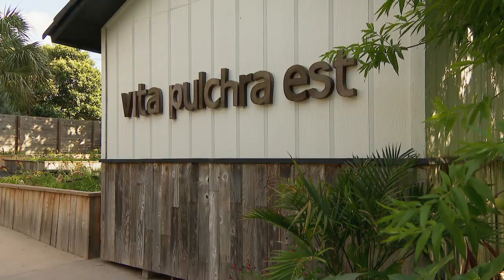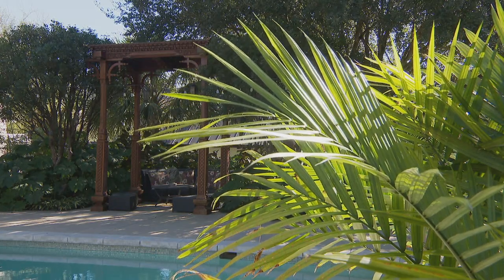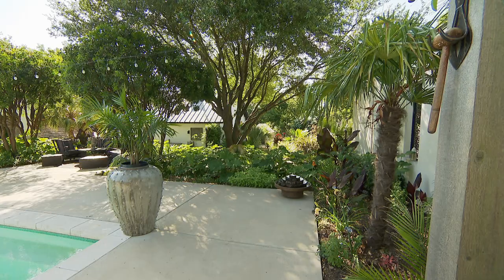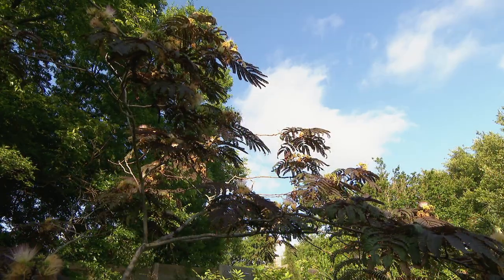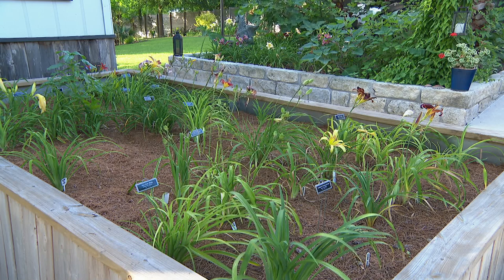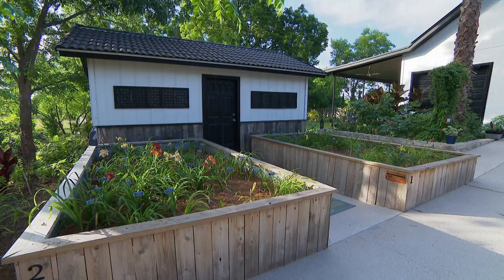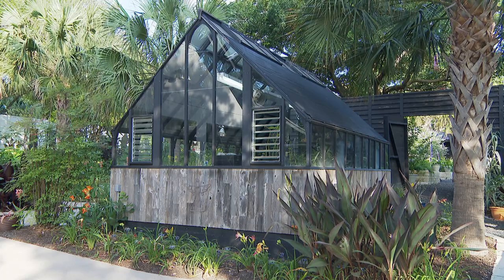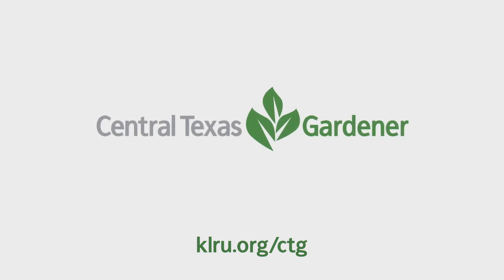Daylilies, Courtyard, Outdoor Oasis |Jeff & Skottie |Central Texas Gardener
Jeff Breitenstein and Skottie O’Mahony’s Tanglewild Garden’s a state of mind as much as a design, botanical, and daylily hybridizing adventure. After trading Seattle for Austin, they renovated a 1970s house and bland setting into a Moroccan-styled courtyard, moon garden, and intimate outdoor living framed by leafy and colorful plants. Members of the Austin Daylily Society and an American Daylily Society official display garden, discover how they propagate and grow over 1000 cultivars of drought-hardy, edible daylilies. Deeply inspired by plants and global experiences with Jeff, Skottie’s taken his imaginative digital art online as custom-designed SkotoArt.